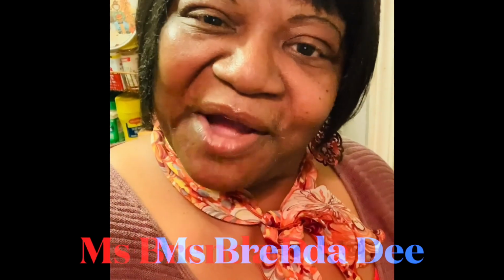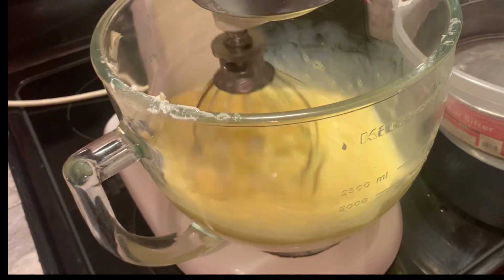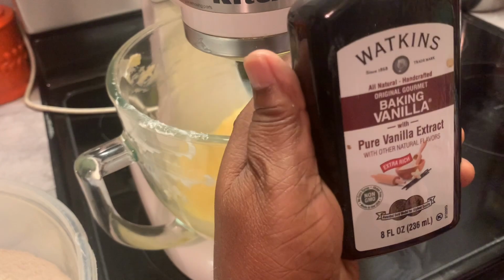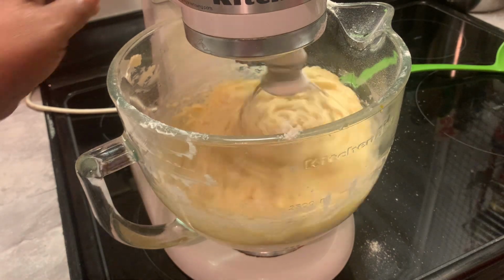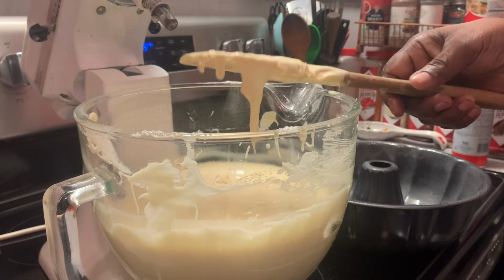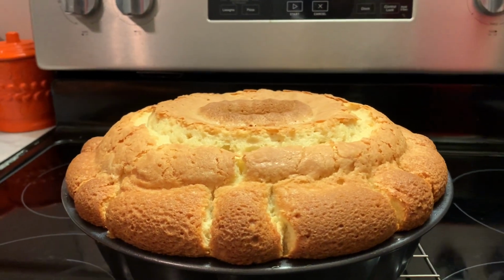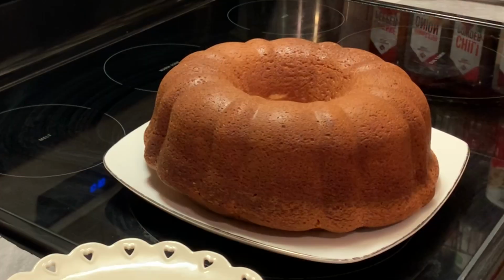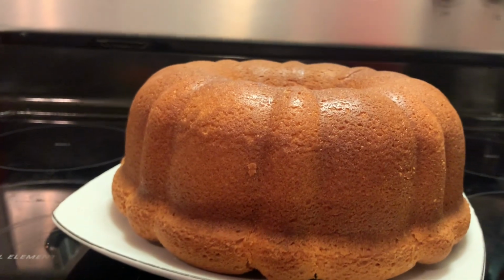Old Fashioned Southern Pound Cake | Happy Birthday Shout Out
Hello Everyone!! The holidays are are approaching and this pound cake is my signature cake celebrating Ms Patty’s mother’s 98th birthday. Hope you all enjoy this recipe. Love Y’all ❤️

Old Fashioned Pound Cake

Ingredients

3 Sticks Salted Butter softened
3/4 cup Whole  Milk
6 Eggs (room temperature)
3 Teaspoons Vanilla  Extract
3 cup Flour
2 1/2 cup Sugar
3 Teaspoons Baking Powder

Bake in 325 degrees preheated oven for
1 hour and 20 minutes.  Cool in pan for 10 minute and then add on serving plate. Let cake cool & Enjoy!!

Icing

1/4 Cup Butter  softened
1 3/4 Cups Powder Sugar
2 Tablespoons Lemon Juice  or
 1 Teaspoon Vanilla Extract

Mix all ingredients well with hand mixer or whisk